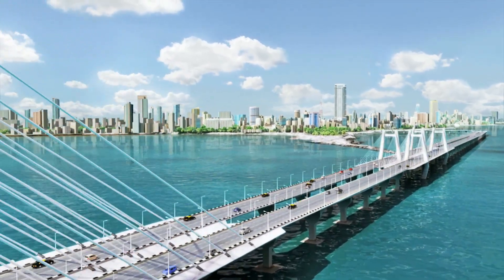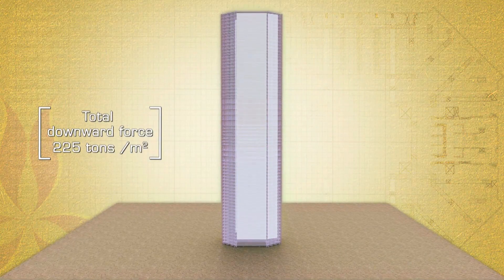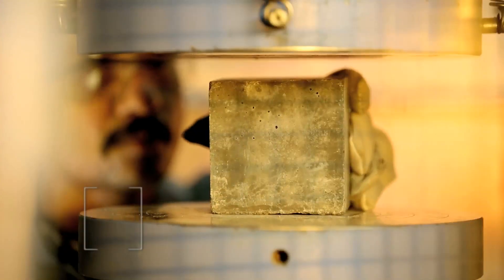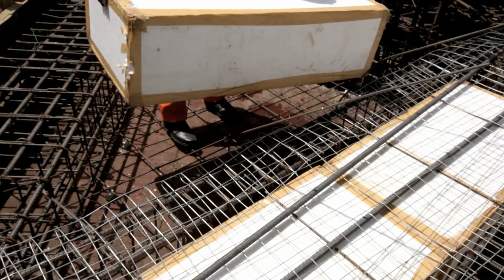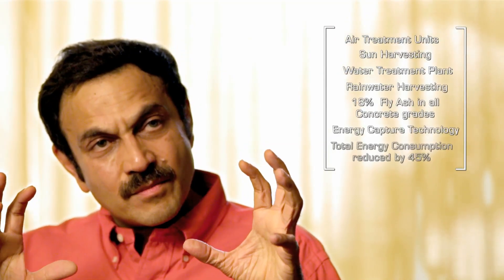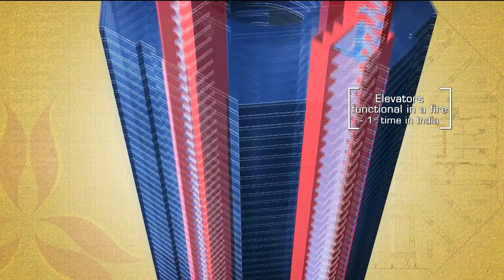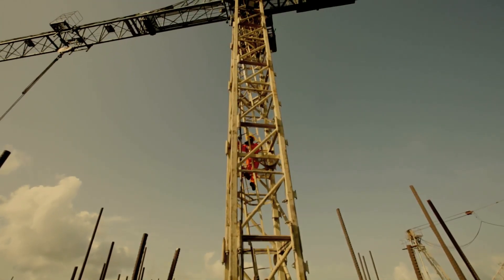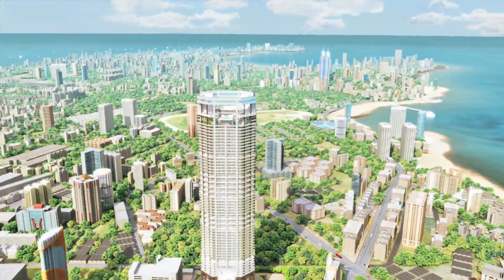Building For The Future - Next Generation Architecture in India [DOCUMENTARY]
This Indian Documentary Film is based on the ingenious engineering skills, innovative architectural brilliance and meticulous teamwork that boasts the success of Palais Royale as the tallest building in India!

Produced by: LANDMARC FILMS - WE CAPTURE HOPE!

The use of the best technologies and techniques in building construction, the result is a sight that leaves one gasping in awe. The tower is way ahead of it's time, it's scientific and technical innovation are currently unmatched.

If being the tallest building in a country of a billion wasn't enough, Palais Royale also has the world's deepest atrium, the deepest girders, rainwater harvesting systems, top of the line modern architecture working in tandem with sustainable constructional engineering.

While constructing a building for the future, they built the future themselves!